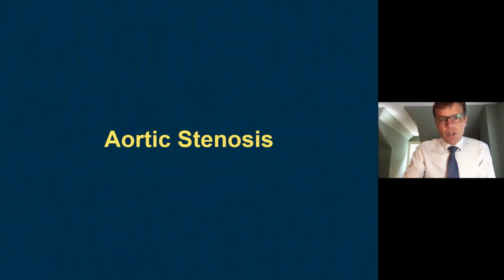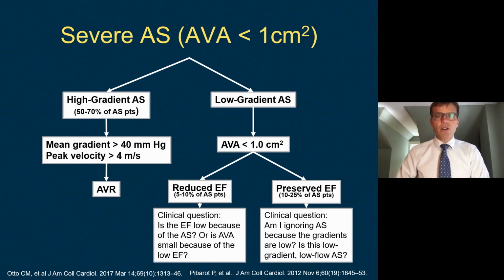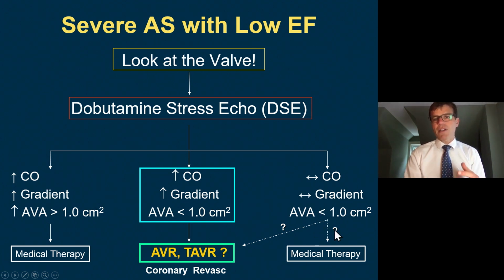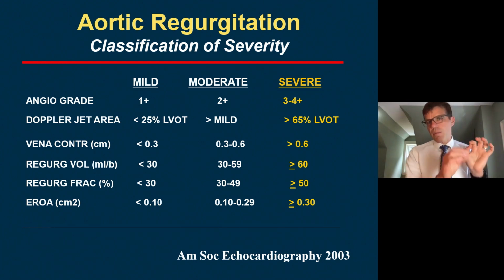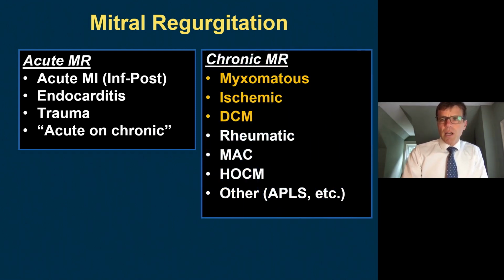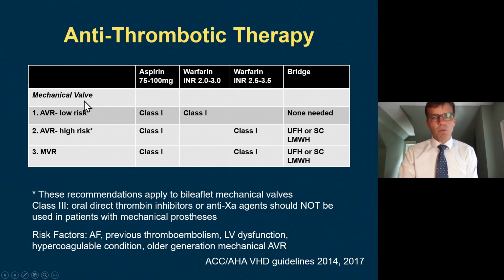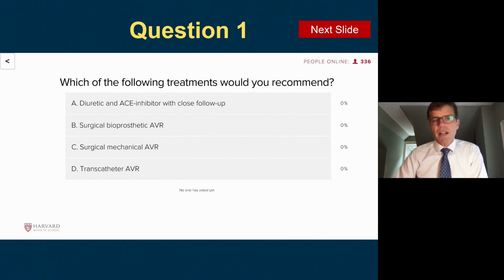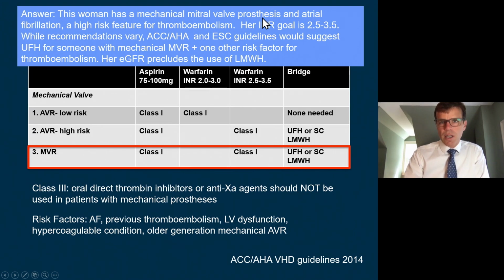45 Valvular Heart Disease | Harvard review of internal medicine jony teo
45 Valvular Heart Disease | Harvard review of internal medicine jony teo